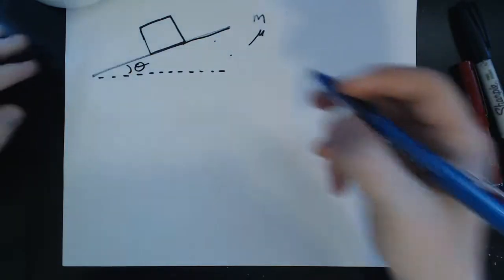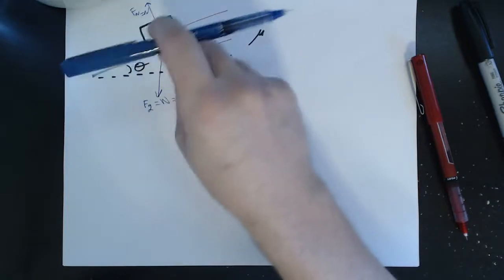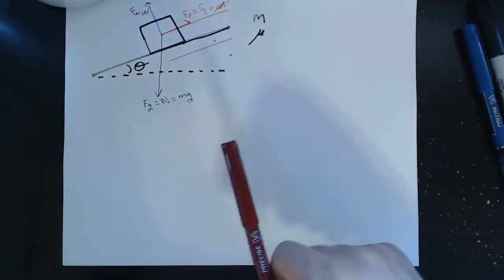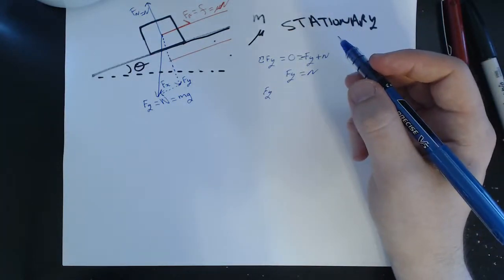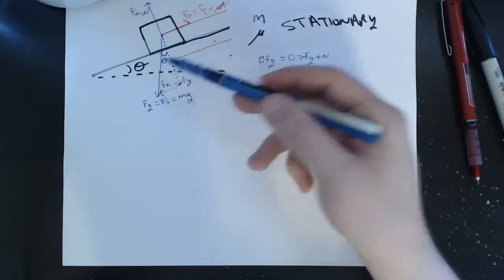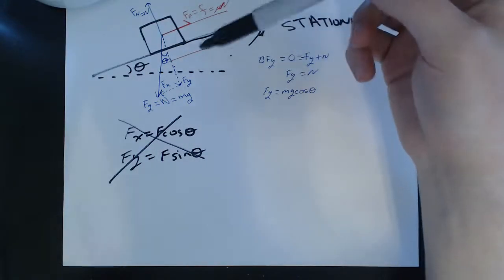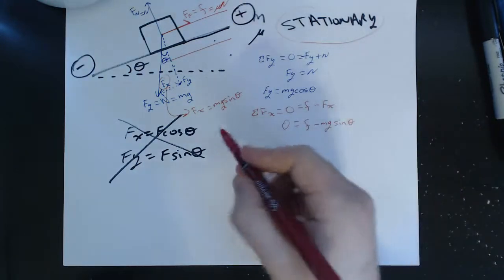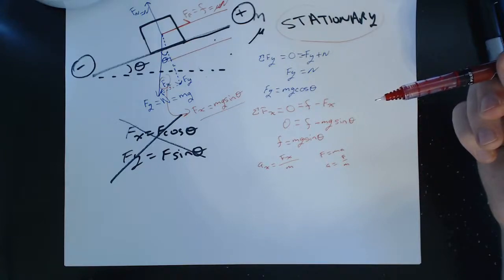Never Mess Up a Free Body Diagram Again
Never Mess Up a Free Body Diagram Again!  Simple video on how to diagram a classic box-on-inclined-plane FBD.